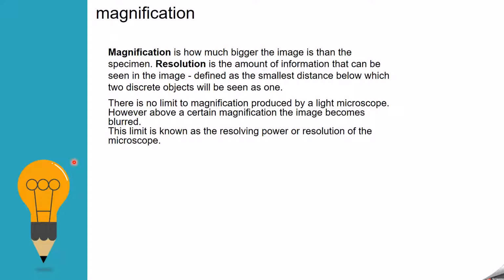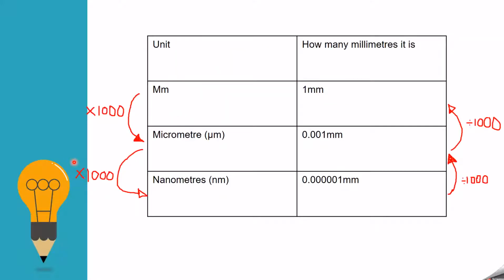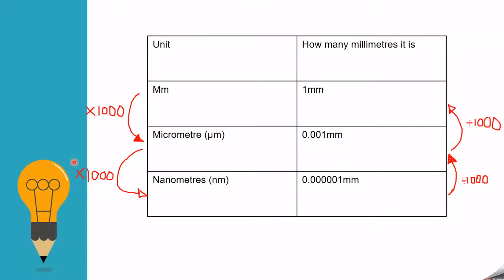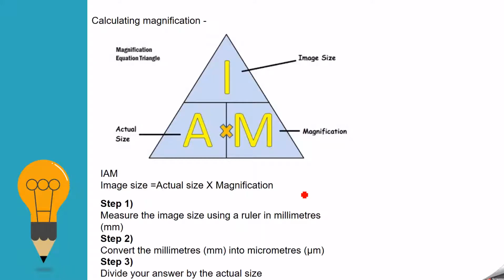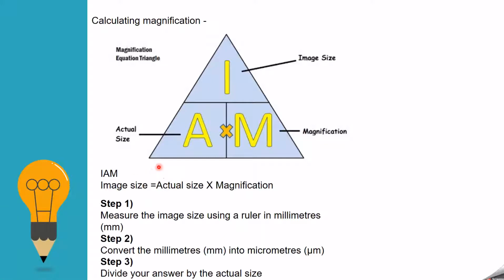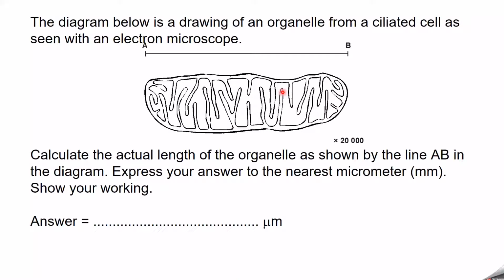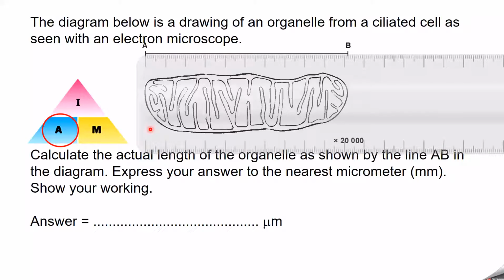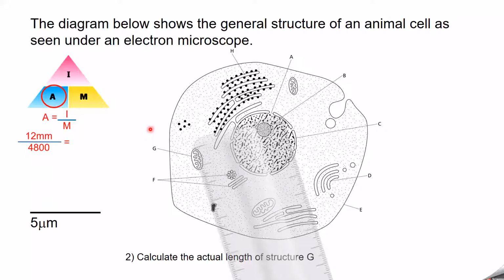Biology AQA A-Level I Cells I magnification (simple)